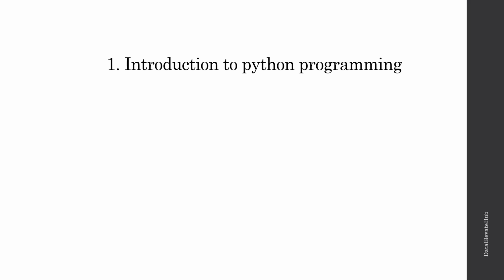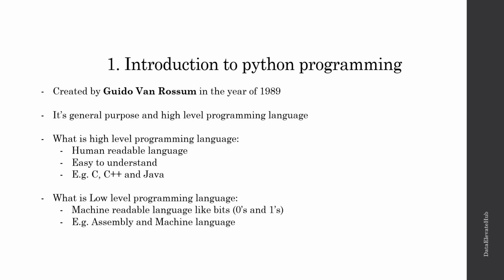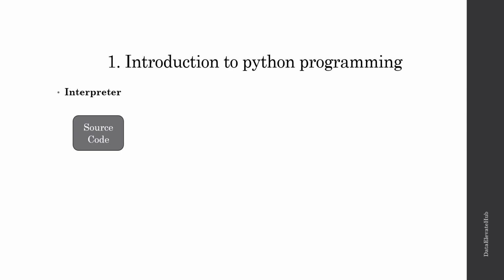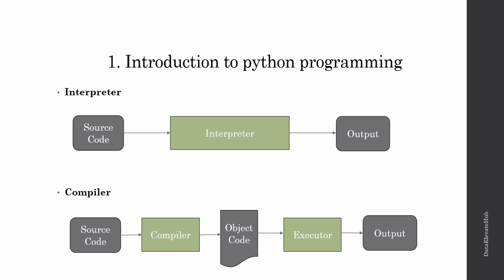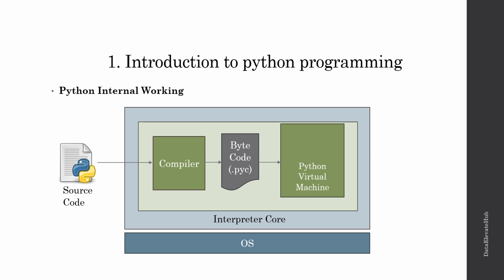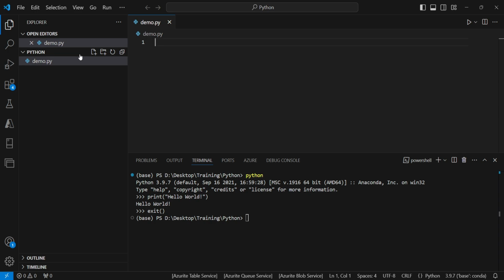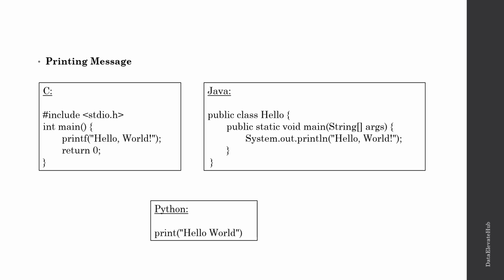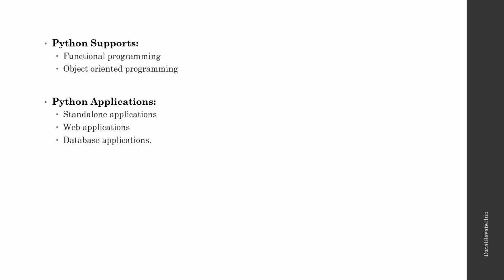1.1 Introduction to Python: Internal Working and Applications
Welcome to our Python series! 🚀

In this video, we cover:
✅ How Python works internally – Explore Python’s internal mechanisms and why it’s so versatile.
✅ Applications of Python – Discover how Python is used in real-world scenarios like web development, data science, machine learning, automation, and more.

This video is perfect for people who want to understand the foundation of Python and its wide-ranging applications.

👉 What’s Next?
In the next video, we’ll talk about:
Basic programming concepts in Python.
A step-by-step guide to start coding with hands-on practice.

🎯 Key Takeaways from this Video:
Why Python is one of the most popular programming languages.
How Python processes code internally.
Real-world examples of Python’s applications.